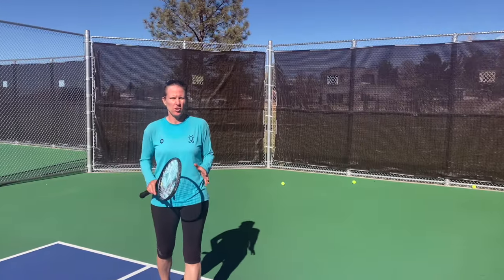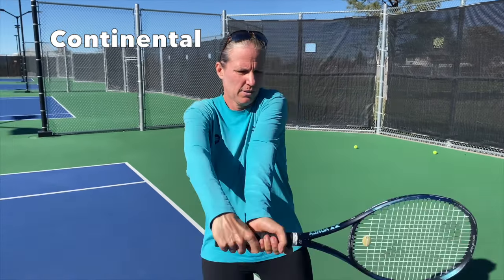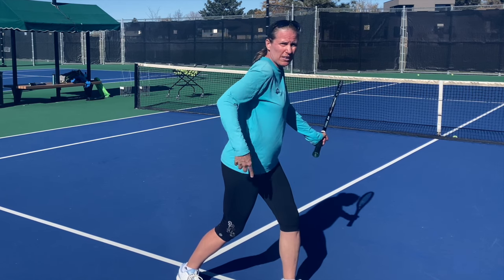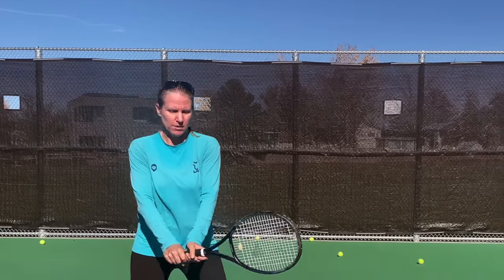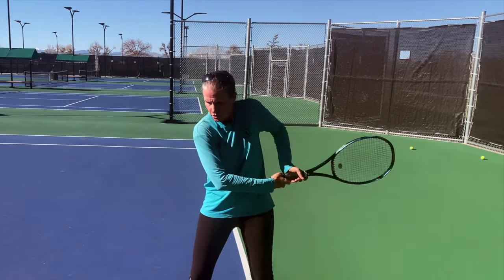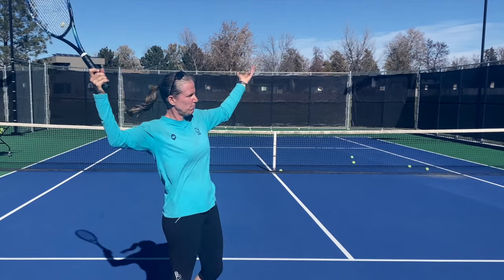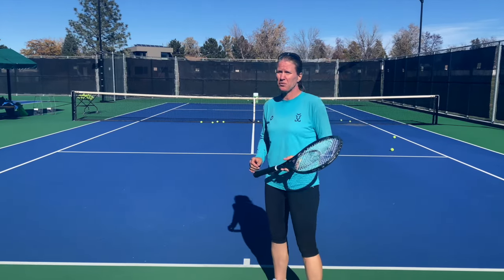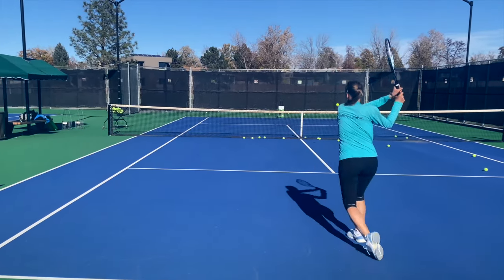The Two Handed Tennis Backhand - The Fundamentals all Beginners need to have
In this video, I'll show you all the fundamentals that every tennis player who uses a two-handed backhand needs to have. This video is especially geared towards newer tennis players starting from 3.0 USTA rating on. Higher ranked players 4.0 USTA and up can still check if they check all the boxes.

The two-handed tennis backhand fundamental key points are;
The Grip
Racket Take-back/ Turn
Lock-in Position
Contact Point
Follow through/ Finish
Footwork/ Spacing

HUGE THANK YOU TO @zenracquets and @epiruslondon1701  for their great footage!

Use to save $15 (through May 31)